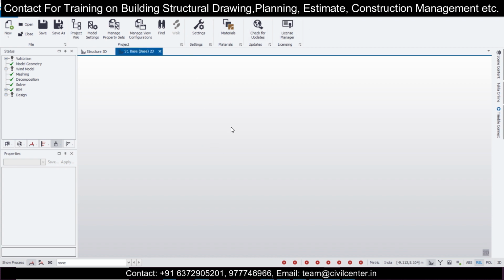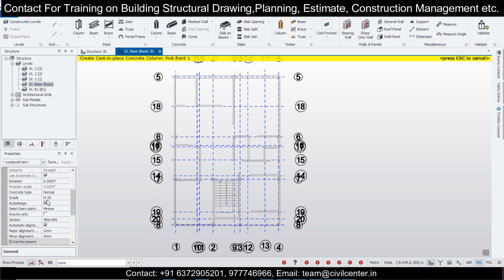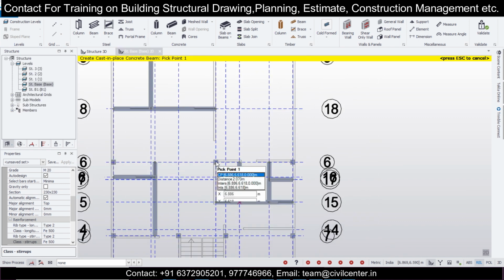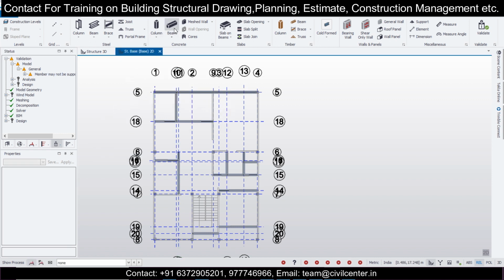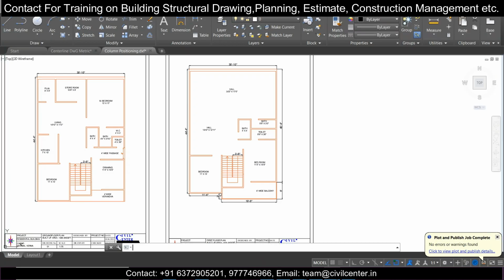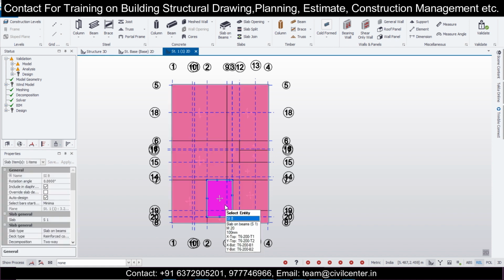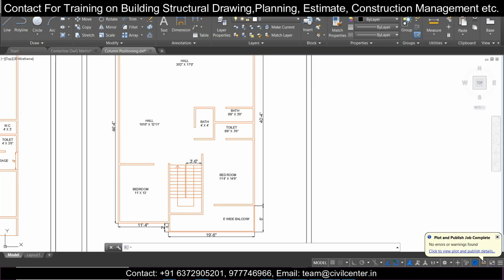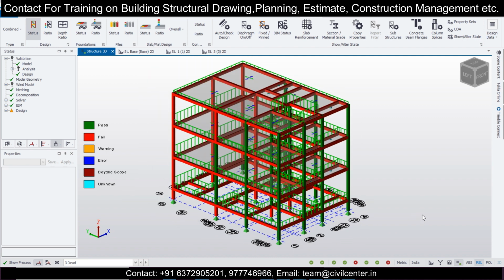Tekla Structural Designer Tutorial || Complete RCC Building Design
In this video, we have shown, a Complete RCC Building Design in TSD.